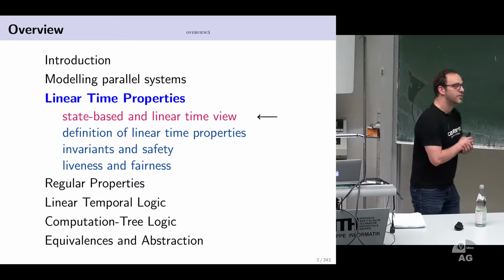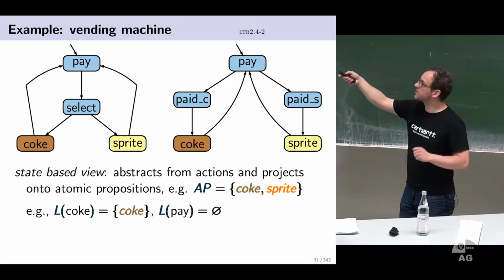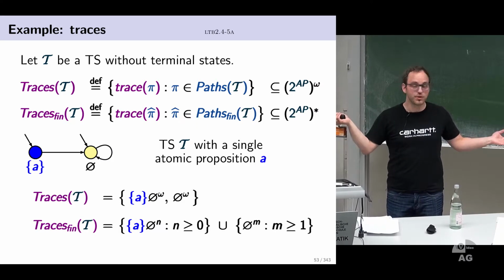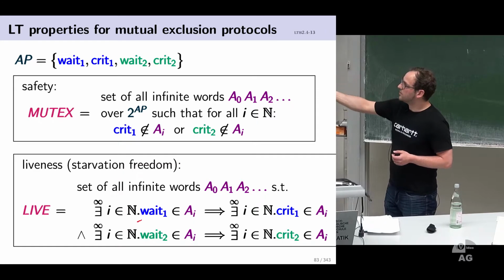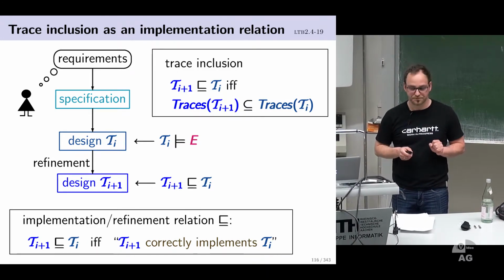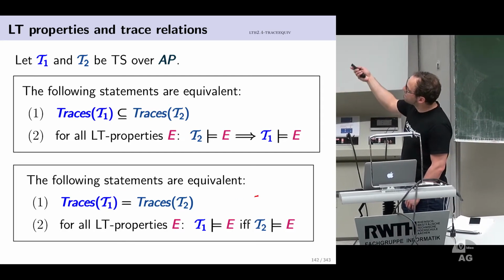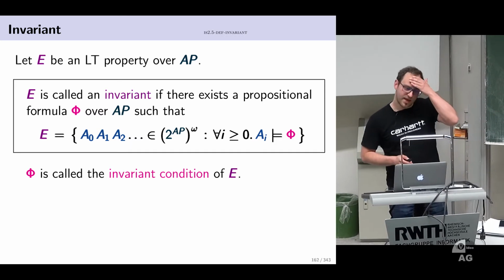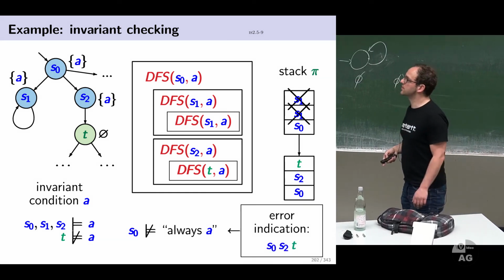Lecture 5 Linear time properties